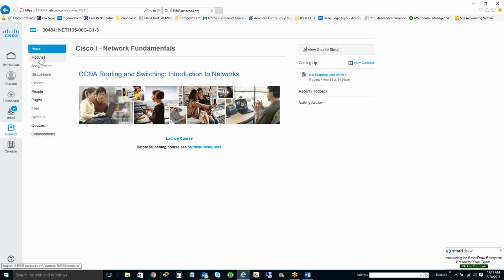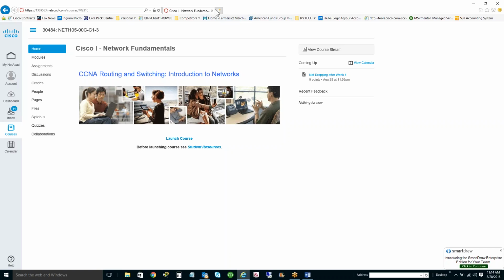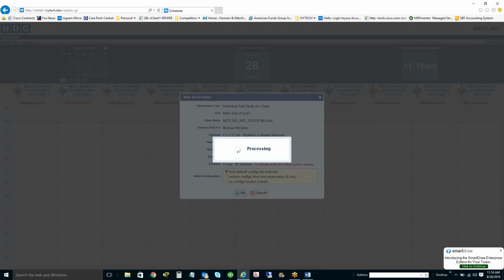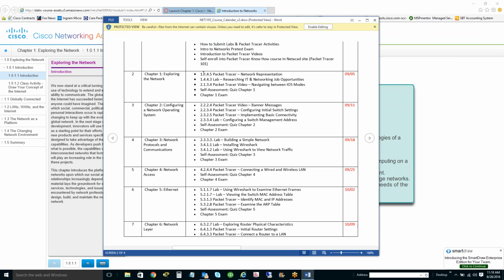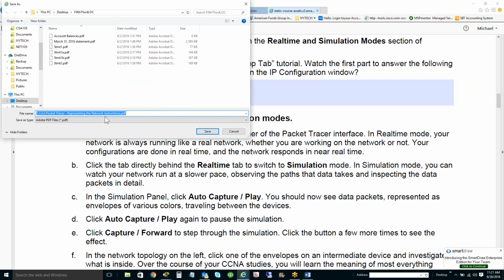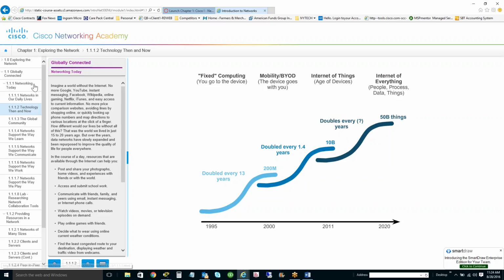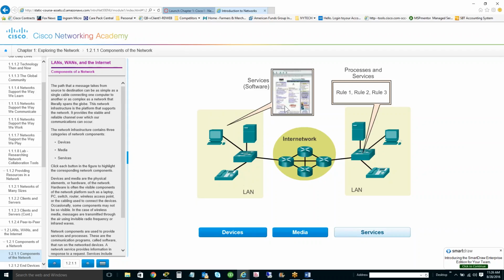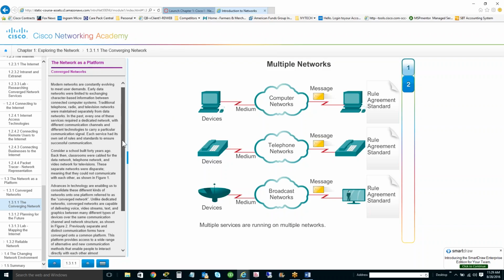Preview of Chapter 1 Exploring the Network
Navigating NETACAD, NETLABS, Packt Tracer and a very brief overview of Chapter 1.